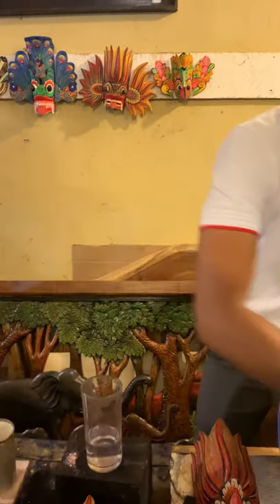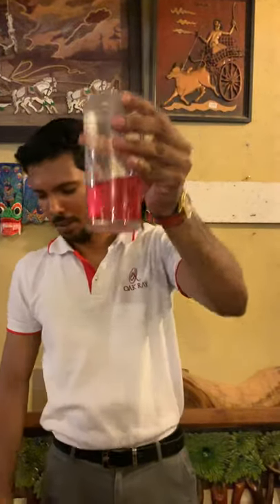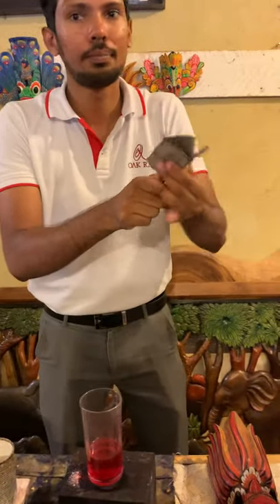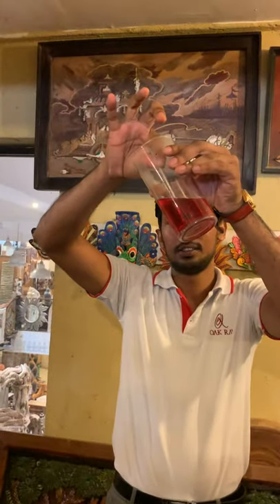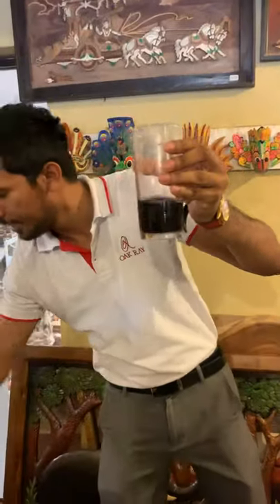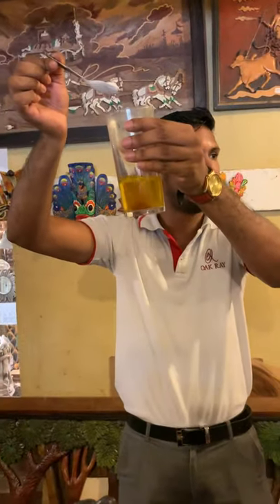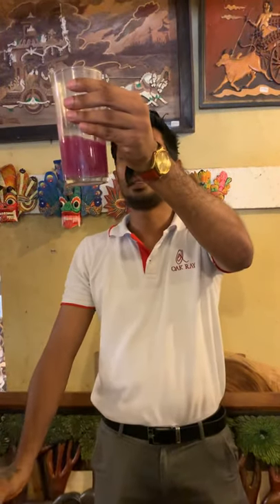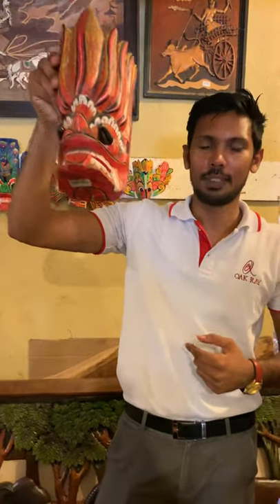Wooden Factory (srilanka)